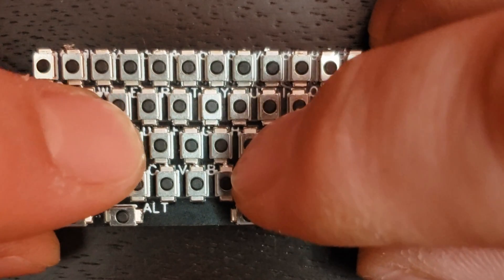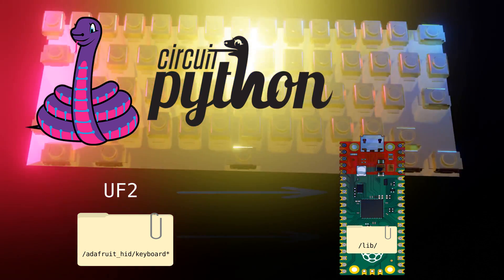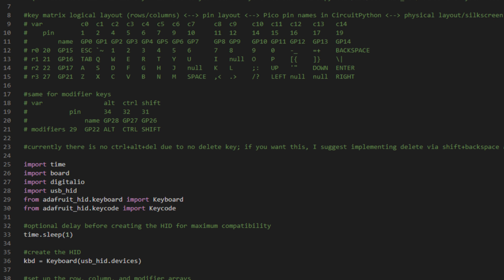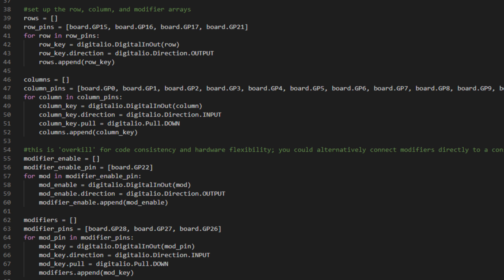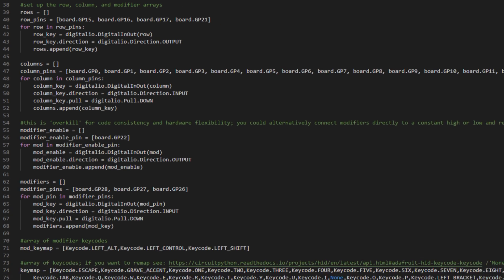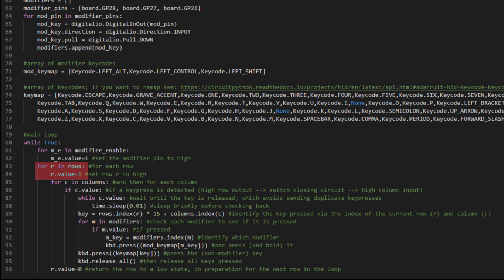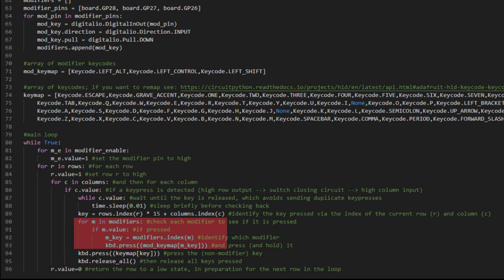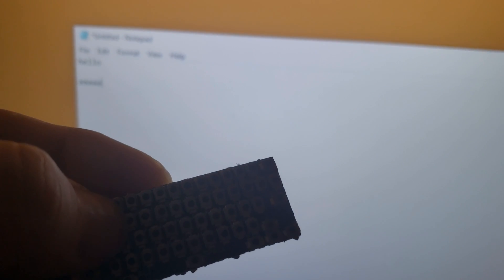Circuitpython Raspberry Pi Pico USB HID Keyboard (the smallest keyboard, part 2)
In this video, we walk through the Circuitpython + Raspberry Pi Pico USB HID keyboard code (matrix decoding, sending keypresses, etc.)

Code, design files, notes, etc. are available on the hackaday.io project

CircuitPython UF2 for the Pico (copy the UF2 to your Pico)

Adafruit HID Library (you'll need the /lib/adafruit_hid/keyboard* files copied to /lib/ on your Pico)

BTC: 3PVeqcvKoQqKRgGDhHvZJ49AumUhnVSqC9
ETH: 0xe74a8e8e76380d3E2048e25Bd927b7880E608Ac8